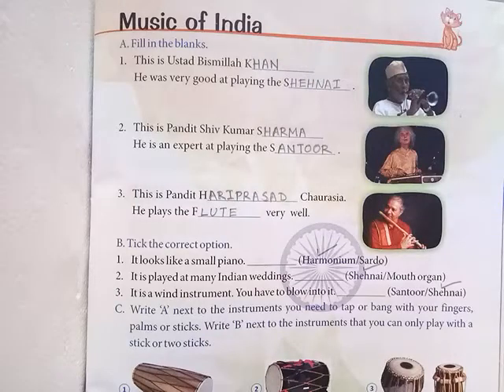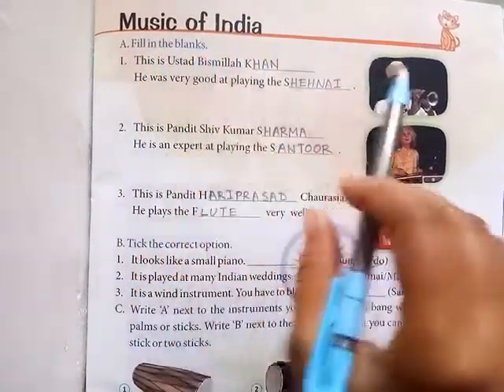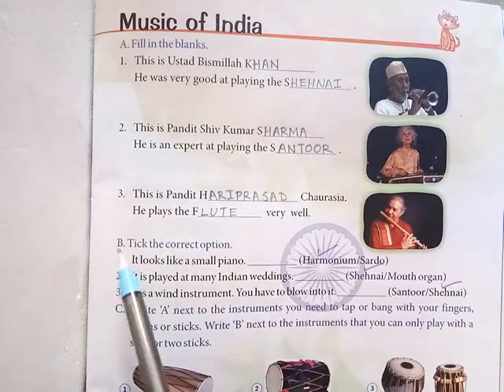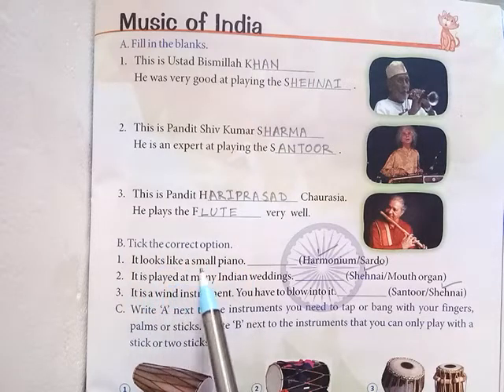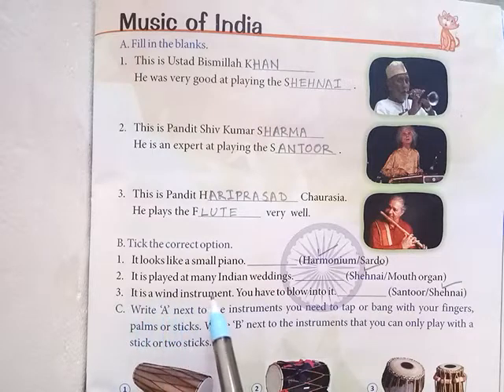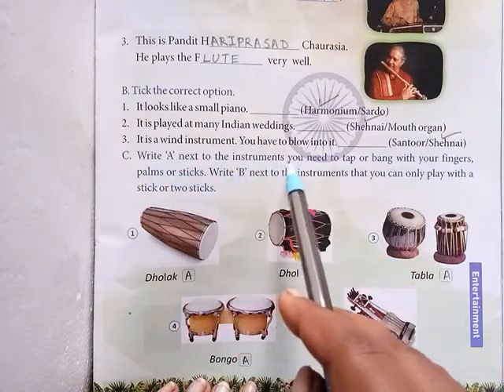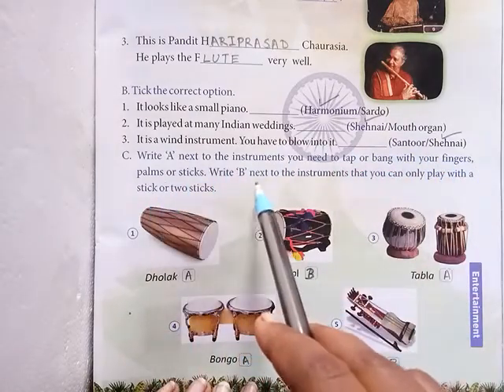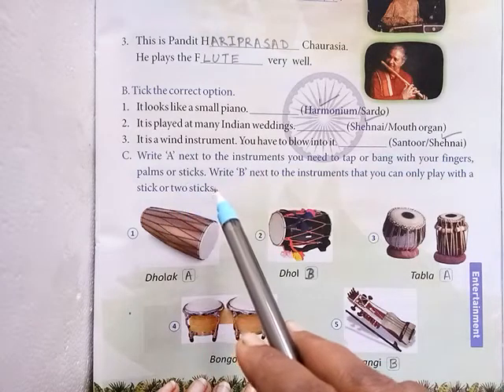STD III, GK, PG 27, MUSIC OF INDIA